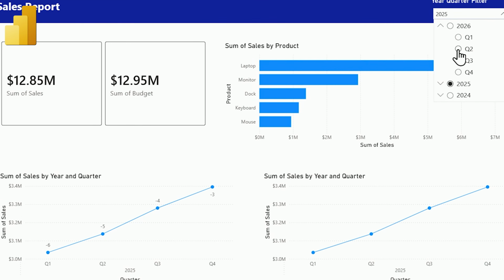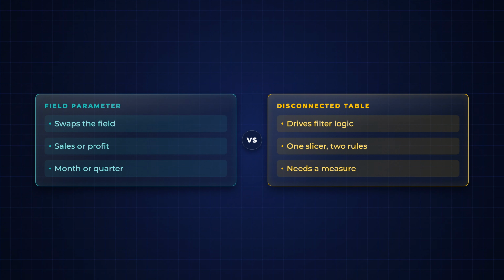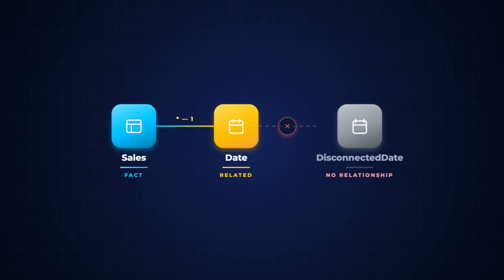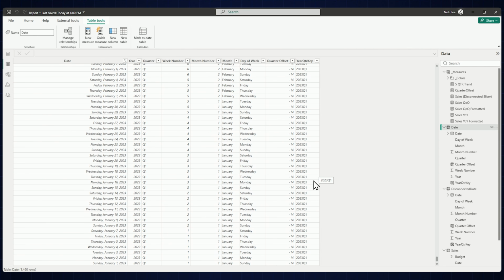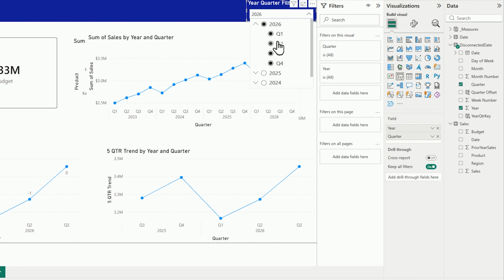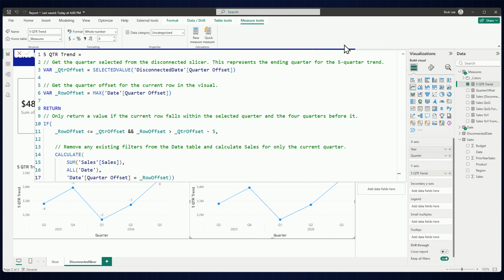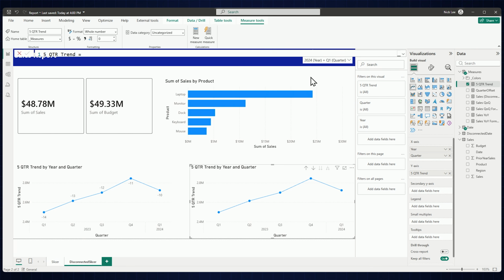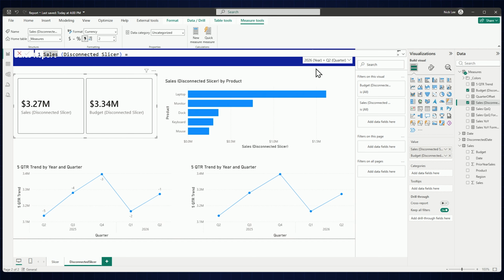Power BI Disconnected Slicers Explained (Real-World Example)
Disconnected slicers in Power BI are a powerful design pattern when you need a slicer to control report logic without directly filtering every visual on the page. This is especially useful when the business wants to select one period, like a specific quarter, while still showing trend visuals that include several previous periods.

In this video, Nick Lee explains how disconnected table slicers work in Power BI using a real-world reporting example. You’ll see how to let users select a year and quarter from a slicer while allowing different visuals to respond in different ways. KPI cards and tables can filter to the exact selected period, while line charts can show a rolling five-quarter trend ending with the selected quarter.

Nick walks through the data model setup, including a regular Date table connected to the Sales fact table and a separate disconnected Date table with no relationship. He also explains how quarter offsets work, why the disconnected table is not connected to the model, and how DAX measures can use the slicer selection to apply custom filter logic.

If you have ever needed a slicer that drives more advanced behavior than a normal relationship-based filter, this walkthrough shows how disconnected slicers and DAX can give you much more control over your Power BI report experience.

00:00 Disconnected slicers in Power BI
01:30 Why not use field parameters?
02:32 Review the data model
03:42 Understand quarter offsets
05:02 Build the disconnected slicer experience
06:20 Create the five-quarter trend measure
08:58 Fix visuals that need the selected quarter
09:39 Use disconnected measures in charts
10:03 Update KPI cards with disconnected logic